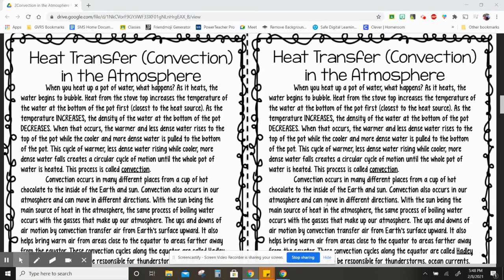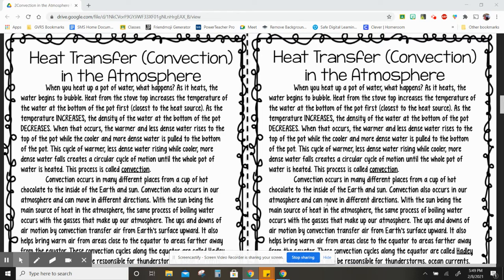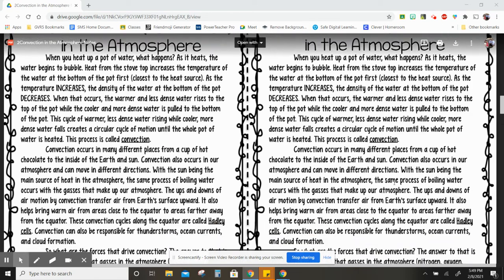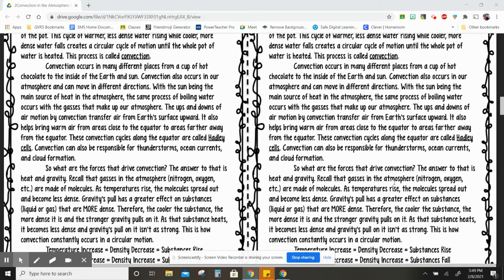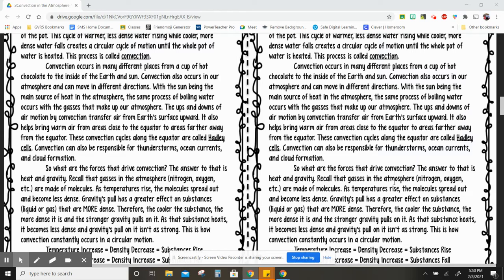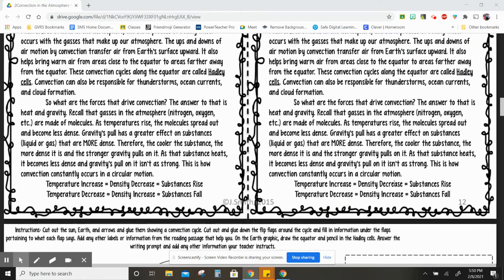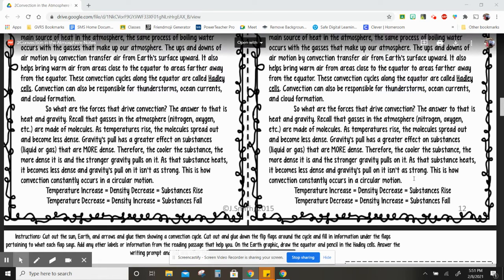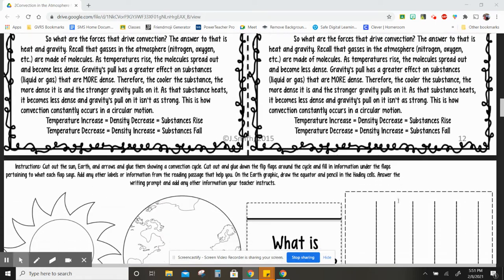Convection in the Atmosphere